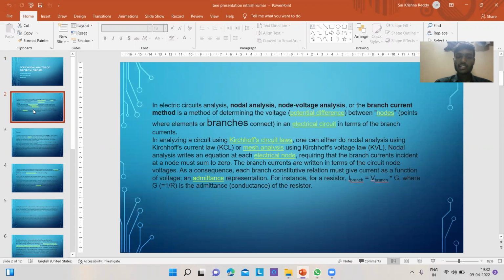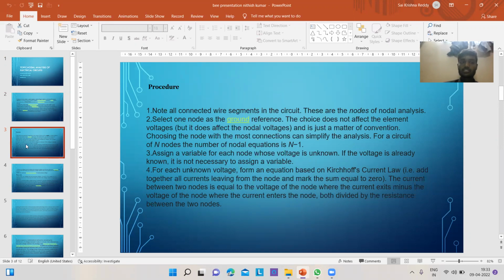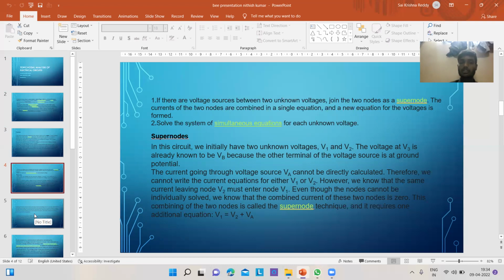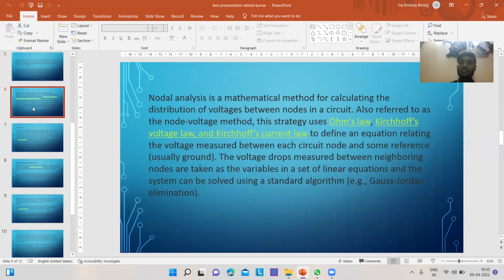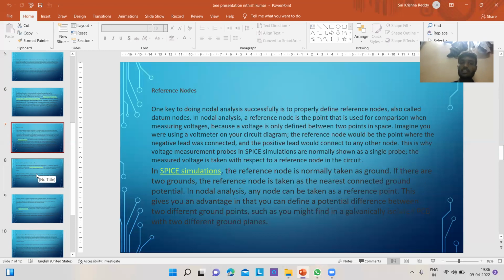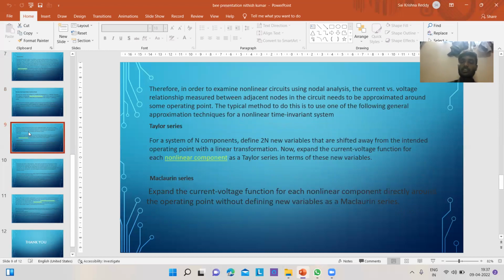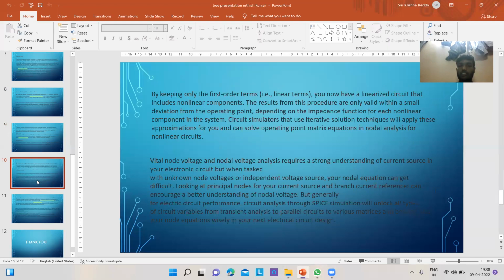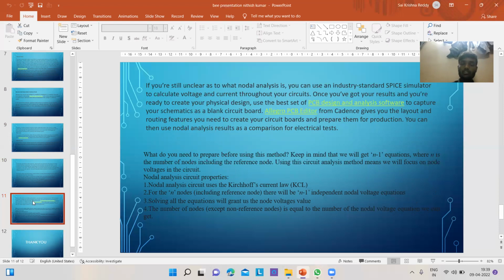Nodal analysis of electrical circuit